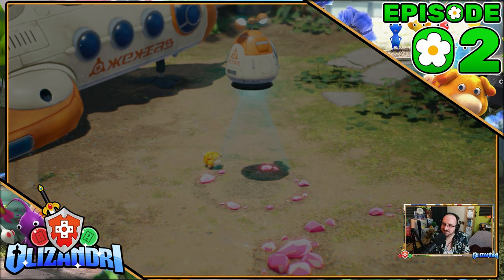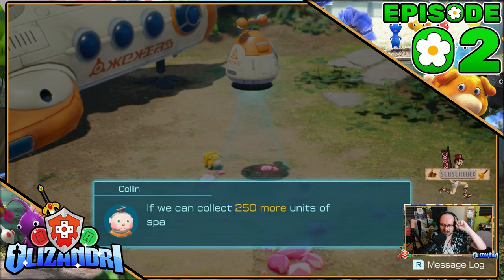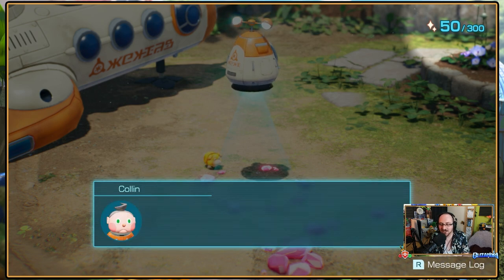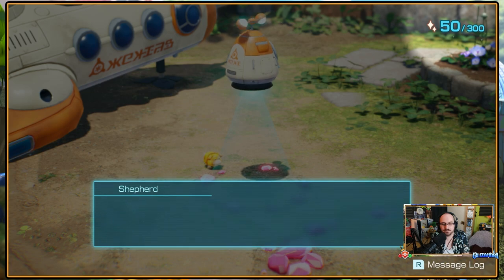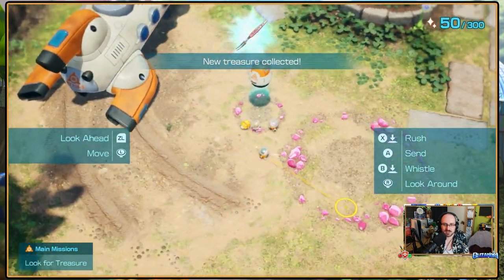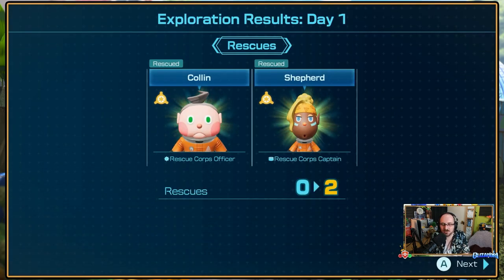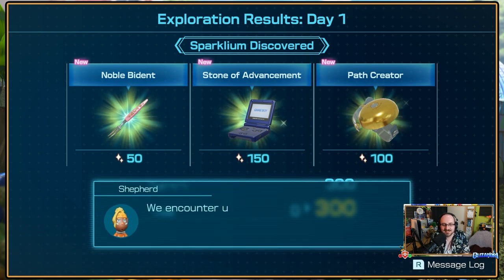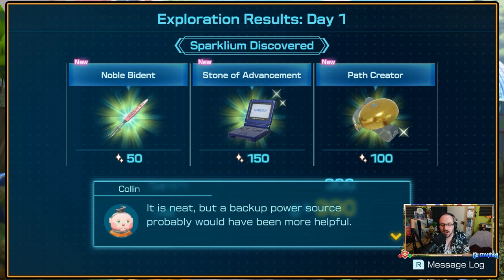Pikmin 4 - Red Onion, The Sun-Speckled Terrace & Last-Frost Cavern Ice Pikmin - Episode 2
Another crash landing brings us down into the world of Pikmin once again as we take on a full let's play of Pikmin 4!
With Captain Olimar missing and the Rescue Corp officers sent to find him having also gone down, one rookie is sent in to recover them all!

With the site of the S.S. Shepherd containing a Red Onion, we unleash the Pikmin and build up our forces, obtaining more treasures to allow us to reach the Sun-Speckled Terrace!
There we begin our exploration with a subterranean dive into the Last-Frost Cavern where we find a new species of flowering friend...